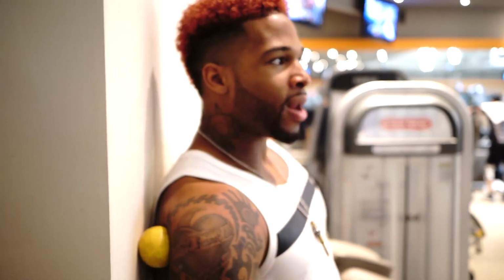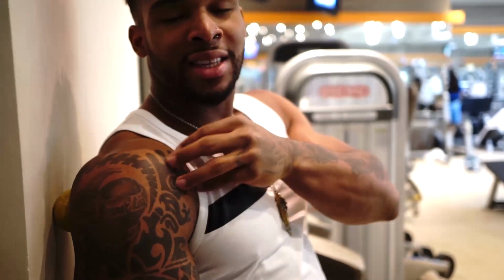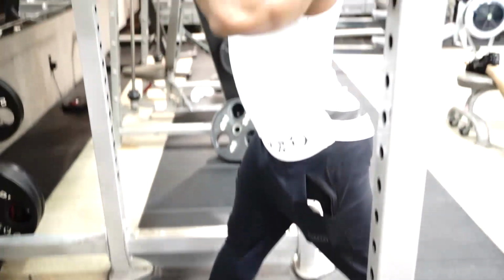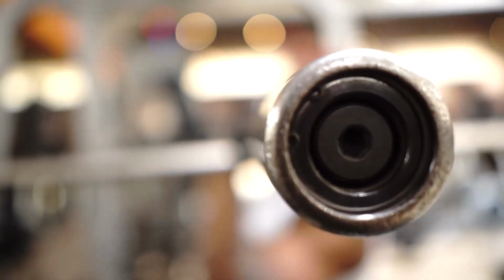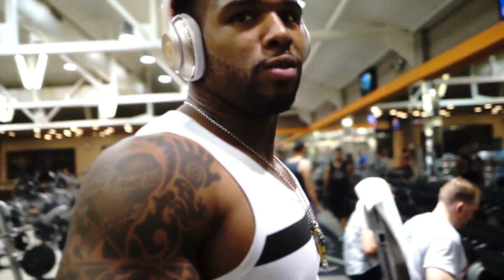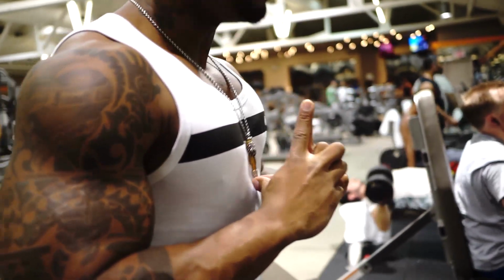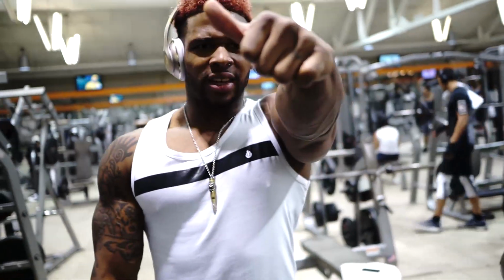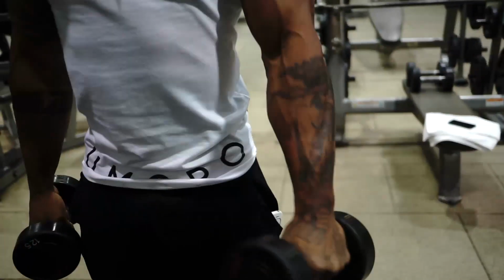STRENGTH & MOBILITY SHOULDER TRAINING| TERRON BECKHAM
Video Edit by (INSTAGRAM)
►REALLUSTRATE